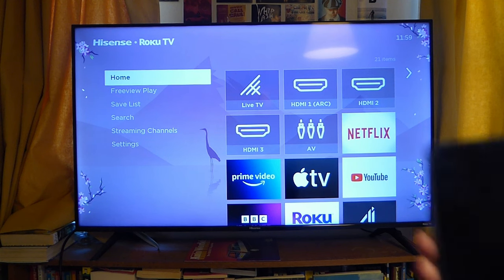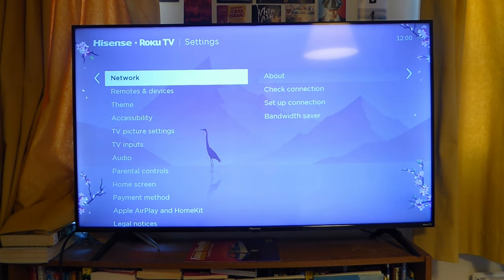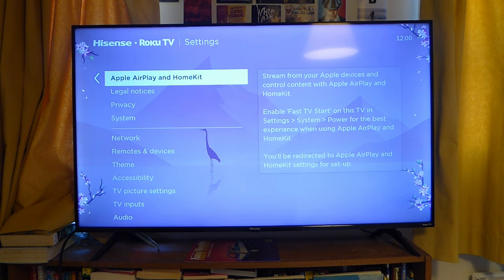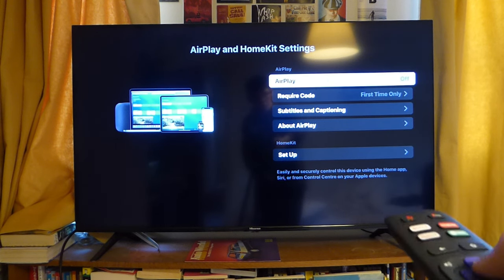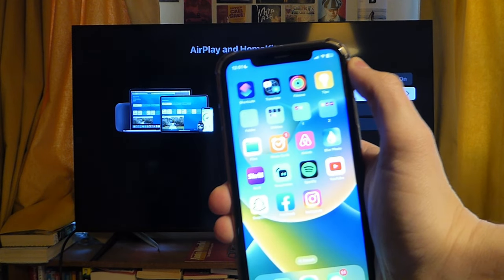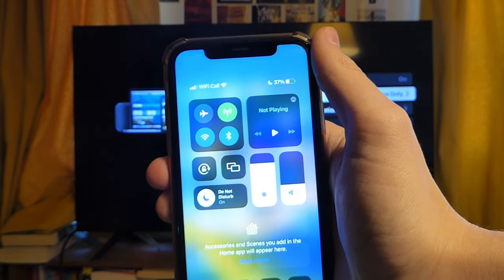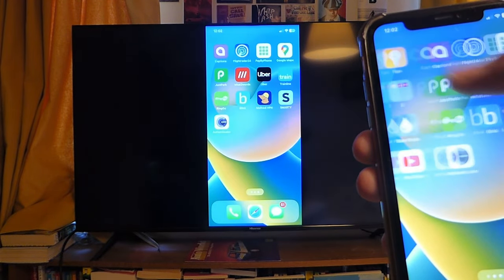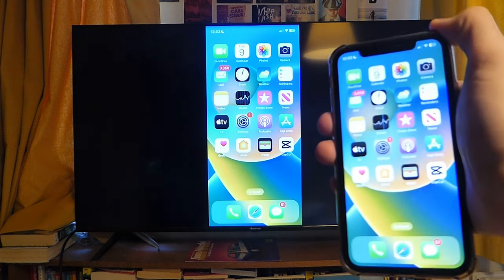How To Screen Mirror iPhone To Roku TV - Full Guide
I show you how to screen mirror iphone to roku tv and how to mirror iphone to roku tv in this video.

GuideRealm